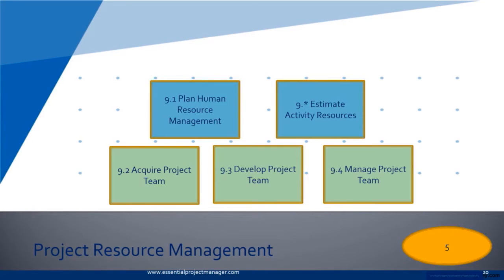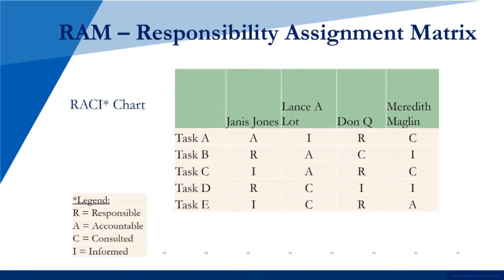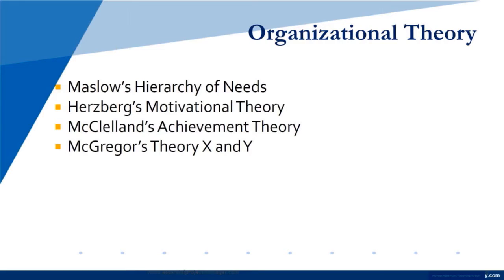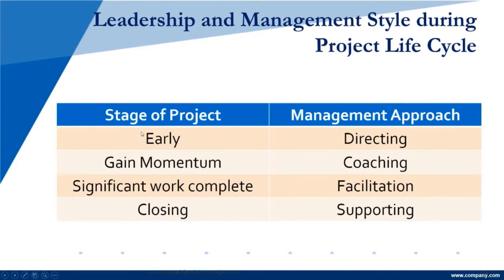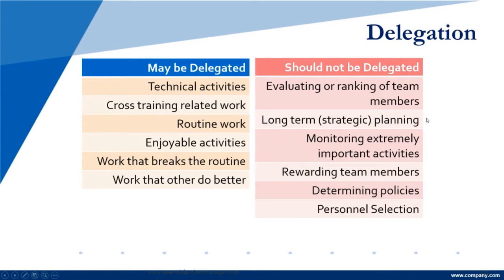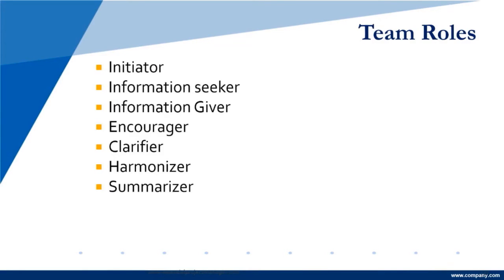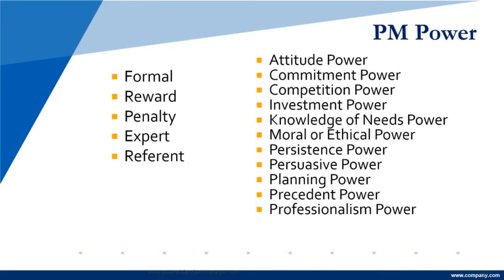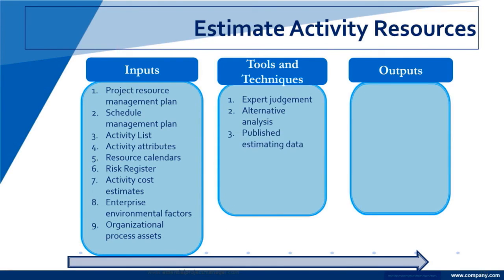PMP Module 9 Resource Management Part 1